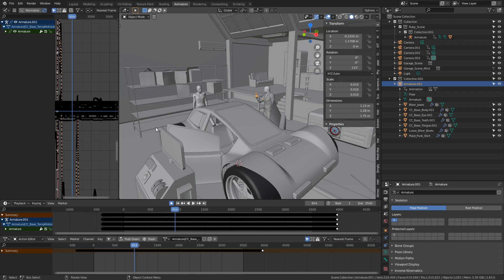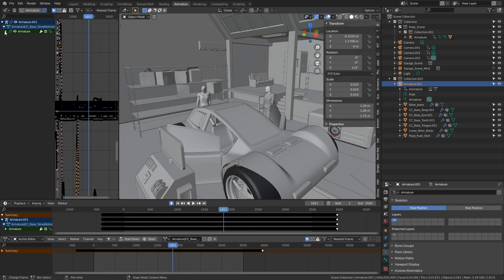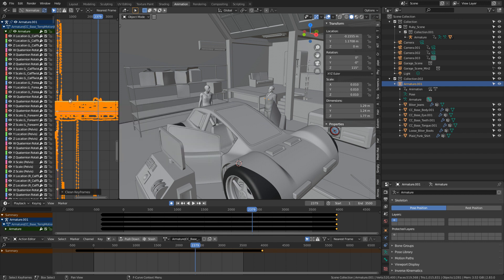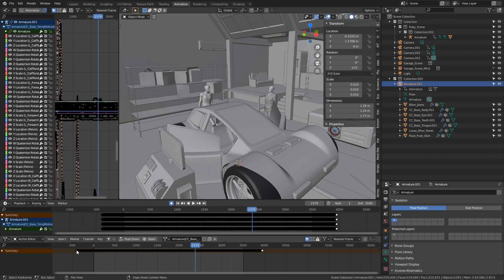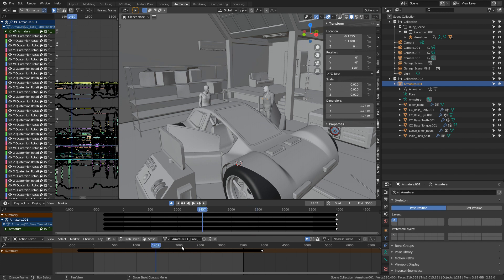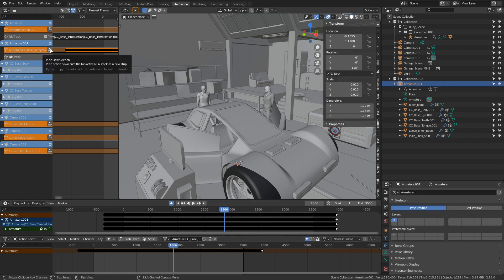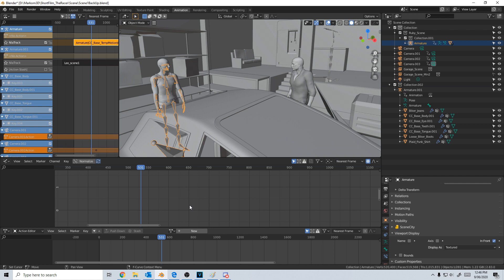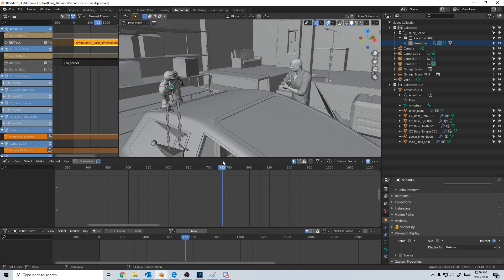Awesome Tips for Animating in Blender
I have two great tips for you here on animating in Blender. The first one is with working with motion capture data and cleaning up alot of data, that slows up the viewport

The second tip will be with previewing animation and not having to bake out your animation every time to see what it looks like. This is a real big time saver